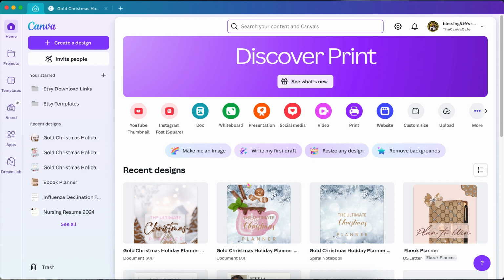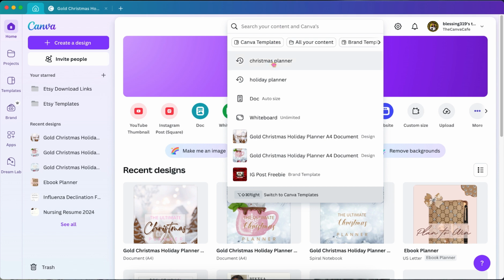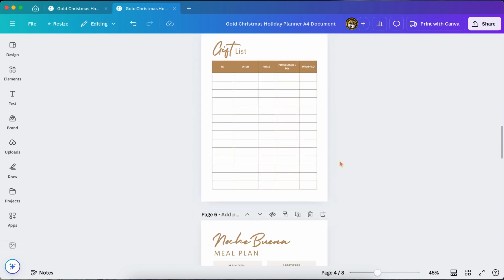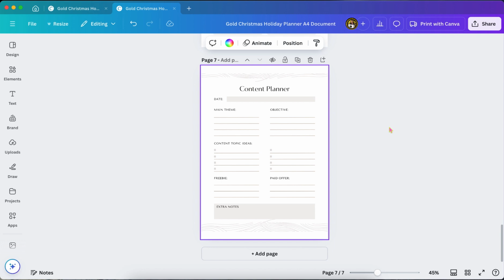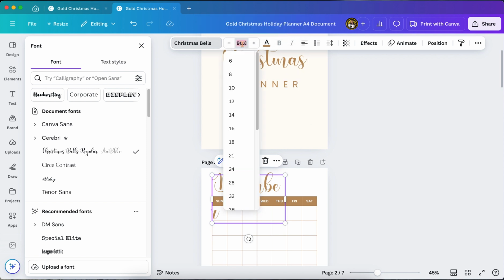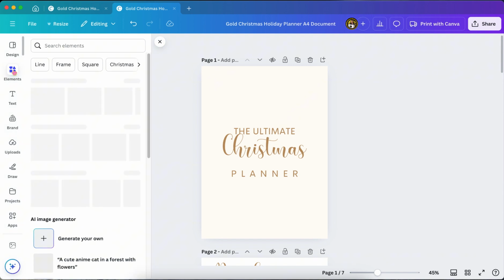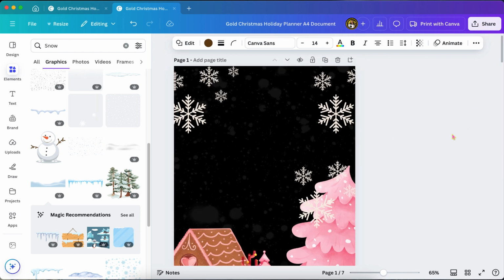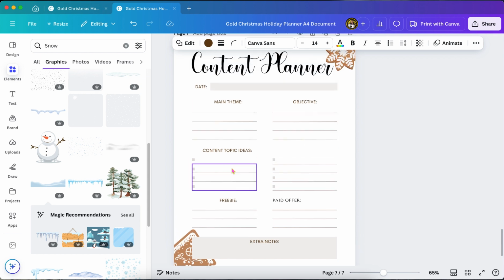How I Use Canva to Stay Organized for the Holidays| Holiday Planning Made Simple!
🎅🏽 Welcome to Vlogmas-ish!
In this video, I'm showing you how I use Canva to create planners, to do lists to keep everything on track.
As a busy mom, I need all the help I can get-and Canva delivers every time!

💄Ruby Kisses Butter Bomb Lip Gloss
Color: Butter Bomb #21

As my gift to you, don't forget to hit the link to download your FREEBIE from me,  to enhance your journey further.